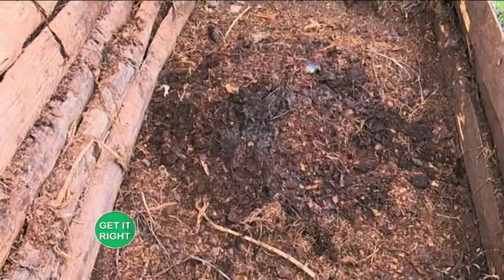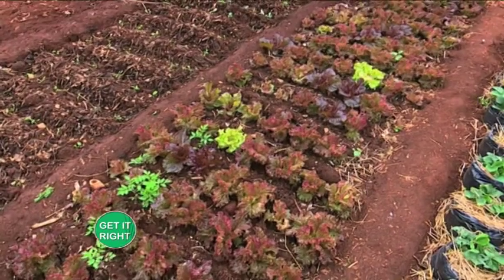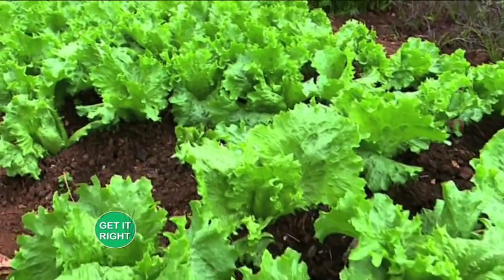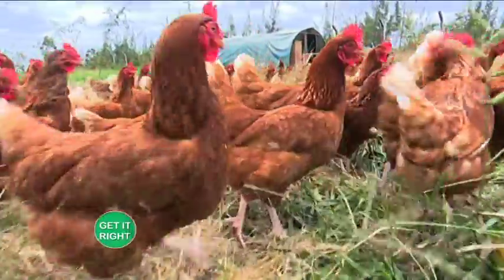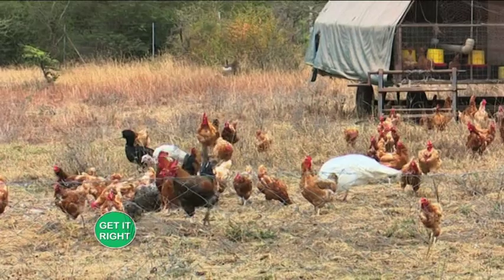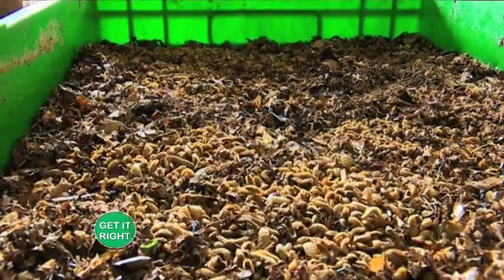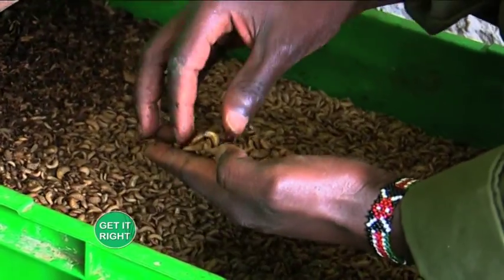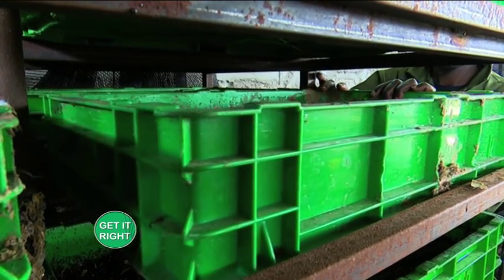Composting and using insects to produce manure in an organic farm - Part 1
Ololo Farm

Importance of Composting

Composting and using insects to produce manure in an organic farm.

SMS: 22071